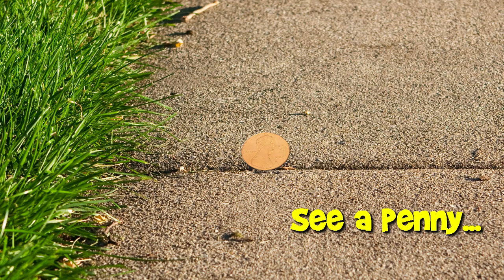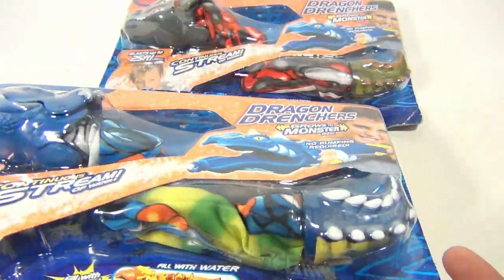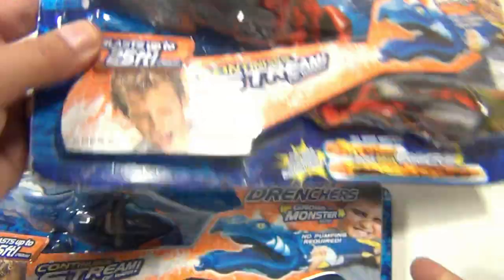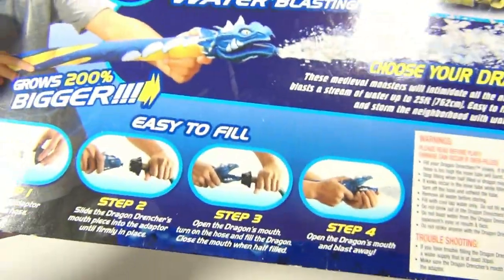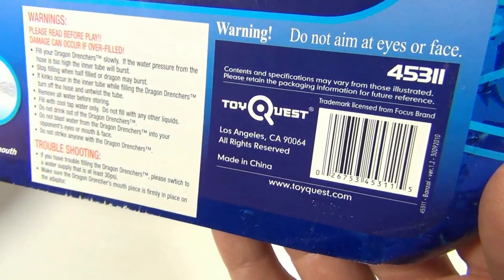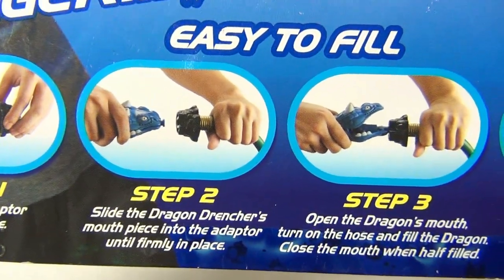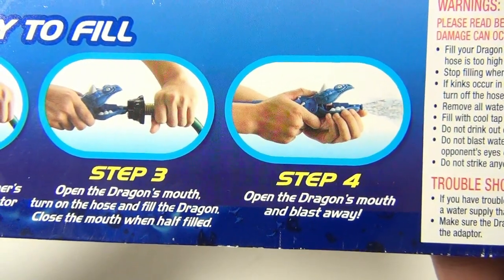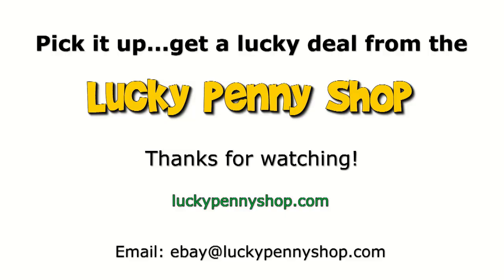Banzai Dragon Drenchers Water Blasters by Toy Quest - Shoots Up to 25 Feet!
​​​Watch our product feature video for a Banzai Dragon Drenchers Water Blasters by Toy Quest.